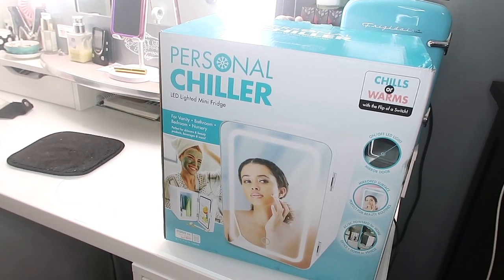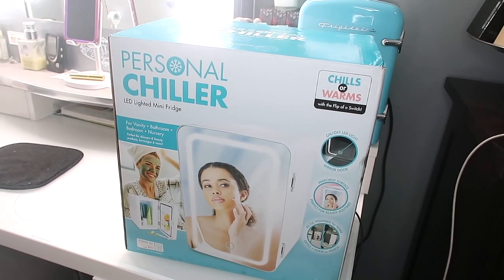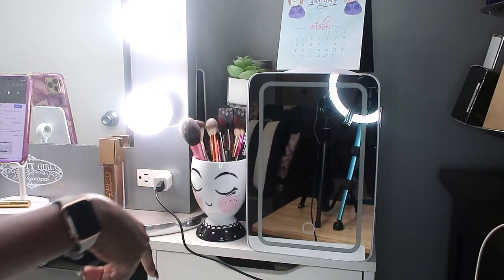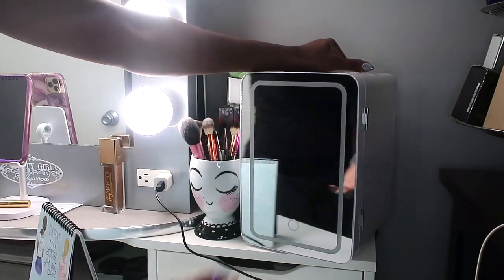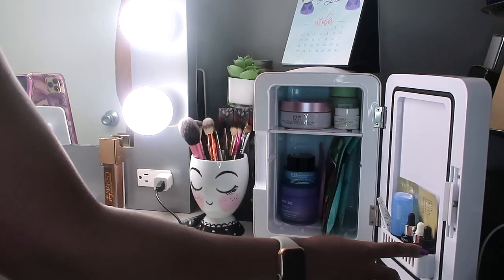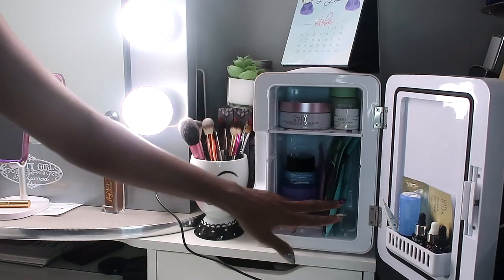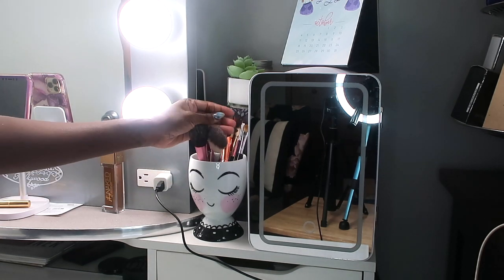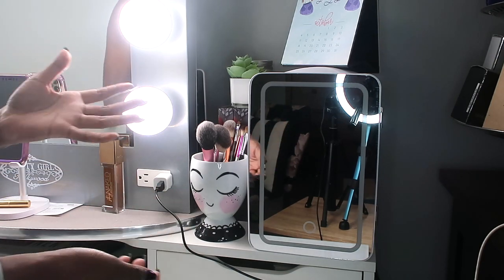Skincare Fridge Unboxing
Hi Divas & Gents,

Skincare fridge we all need and love, this personal fridge is only $29 at walmart and I love it. The size fits anywhere in your home.

Let's Keep In Touch:
IG, Twitter & Pinterest: BeautywithMika
Poshmark: missmika2
Mercari: beautywithmika
PRODUCTS MENTIONED:
Personal Chiller LED Mini Fridge

FOUNDATION SHADE RANGE:
JUVIAS PLACE MATTE FOUNDATION-GABON
UD STAY NAKED FOUNDATION-71WY
MAC STUDIO FIX FLUID FOUNDATION-NW45
PAT MCGRATH LAB FOUNDATION: DEEP 30

TO SAVE MONEY WHILE SHOPPING ONLINE SIGN UP FOR RAKUTEN TO RECEIVE CASH BACK .

Camera Recording: Canon GX 7 Mark II
Video Edit: IMOVIE